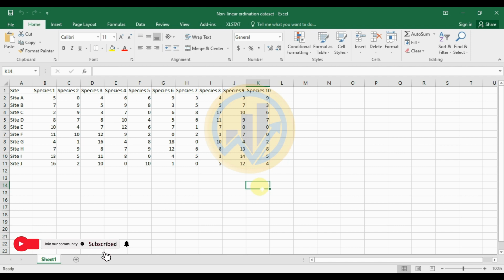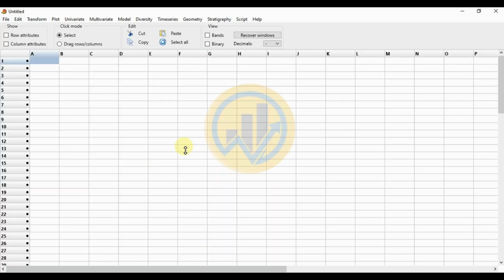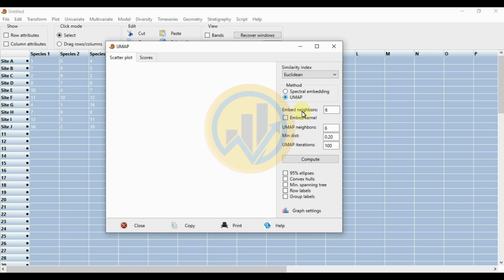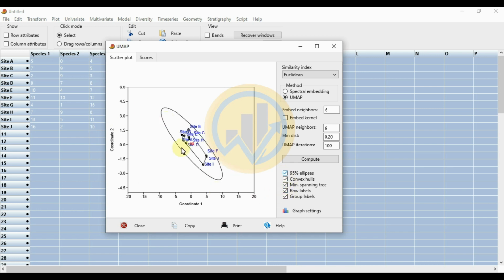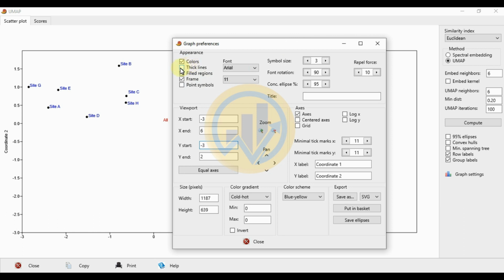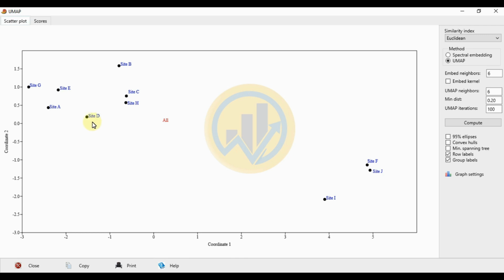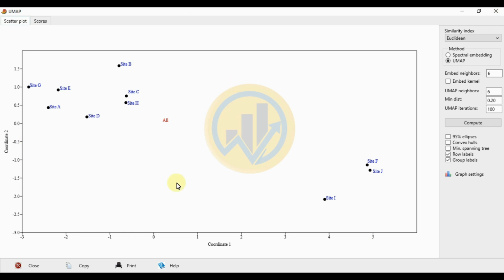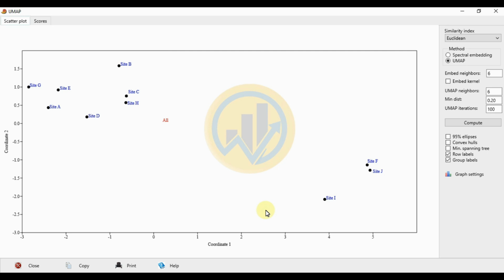Non-linear Ordination (UMAP) | Multivariate Analysis | Past 4.16C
Welcome to our tutorial series on Past 4.16c! In this video, we'll delve into the fascinating world of Non-linear Ordination using Uniform Manifold Approximation and Projection (UMAP). Join us as we explore how to harness the power of UMAP in Past 4.16c to uncover hidden patterns and structures in complex datasets.

Key topics covered in this tutorial include:

Introduction to Non-linear Ordination: Understand the significance of non-linear ordination techniques in data analysis and visualization.

Exploring UMAP: Learn about the principles behind UMAP and how it differs from traditional linear ordination methods.

Performing UMAP in Past 4.16c: Step-by-step instructions on how to perform UMAP analysis, including data preprocessing, parameter selection, and interpretation of results.

Interpreting UMAP Outputs: Explore techniques for interpreting UMAP visualizations to gain insights into the underlying structure and relationships within the data.

Practical Applications: Discover real-world applications of UMAP in various fields, including biology, ecology, and genomics, to illustrate its versatility and effectiveness in data analysis.

Whether you're a beginner or an experienced user, mastering Non-linear Ordination with UMAP in Past 4.16c will empower you to analyze and visualize complex datasets with precision and depth. Join us as we unlock the potential of UMAP for advanced data analysis and exploration!

UMAP : Uniform Manifold Approximation and Projection

Software Version : Past 4.16c (Freeware)